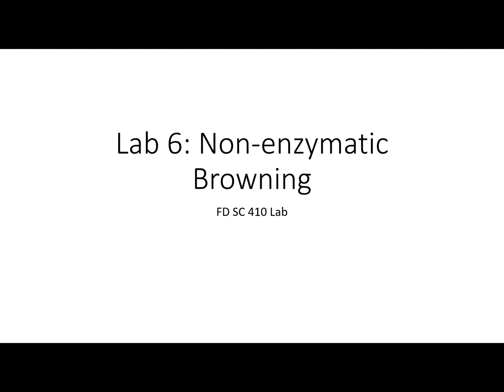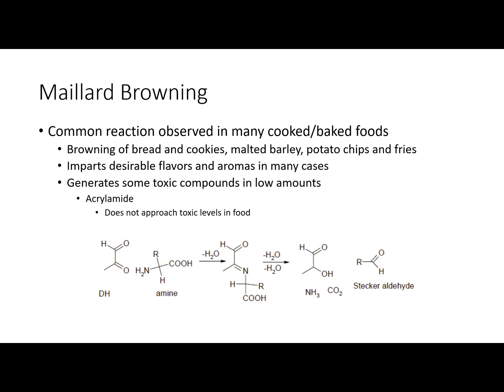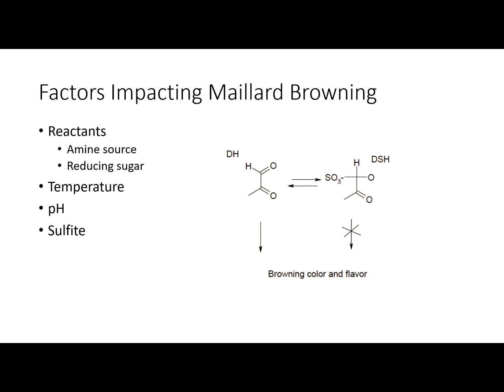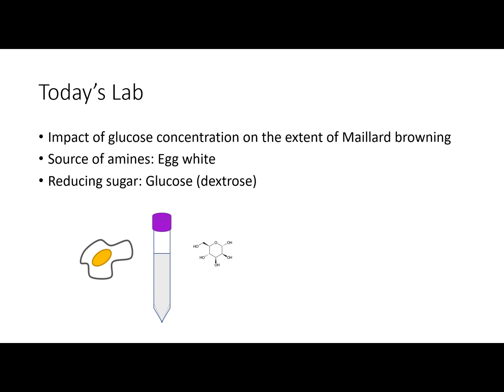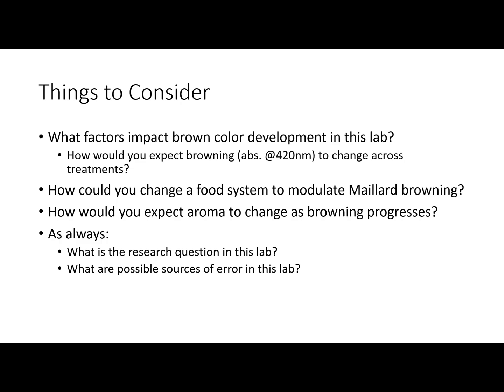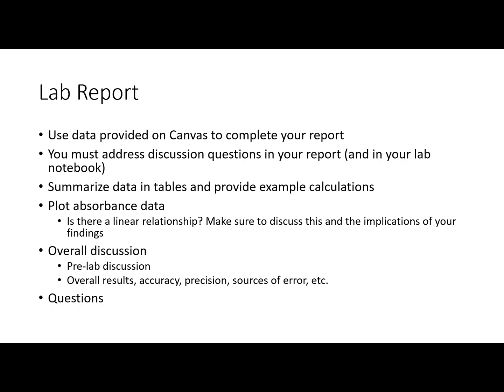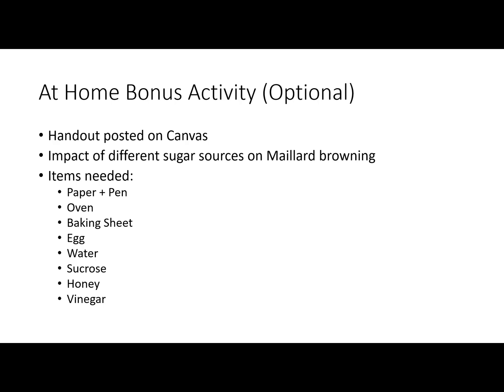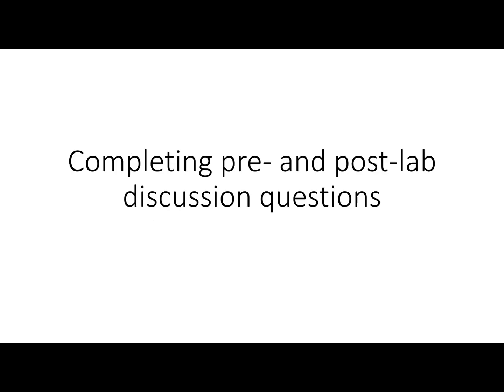Lab 6: Non-enzymatic Browning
Follow along with your Lab 6 Handout